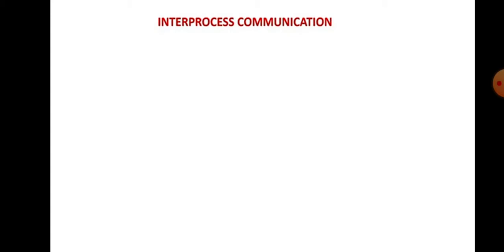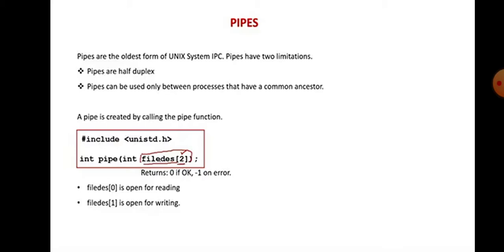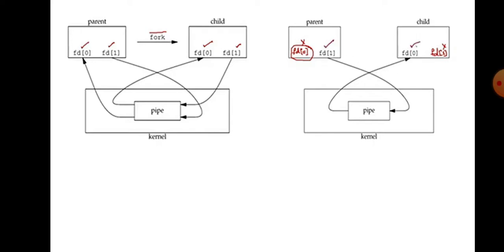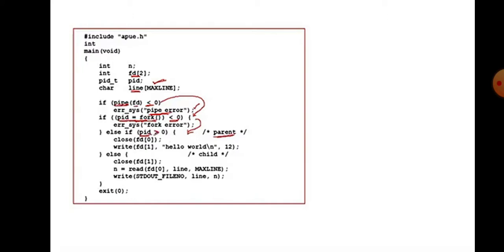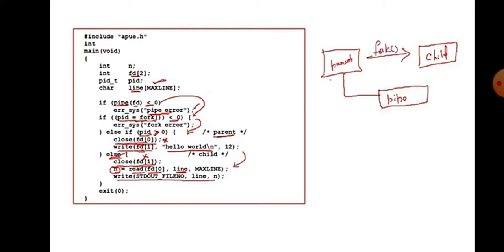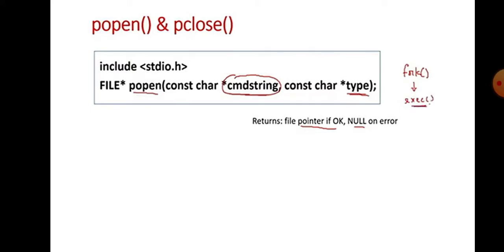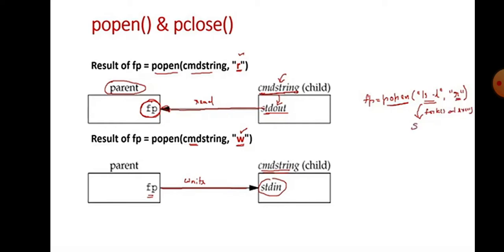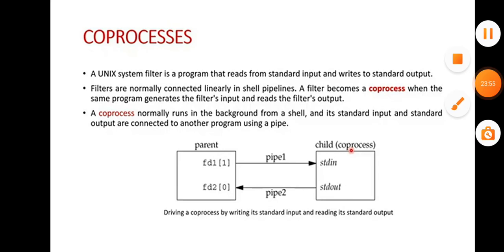UNIX | Module 4 |Part 3